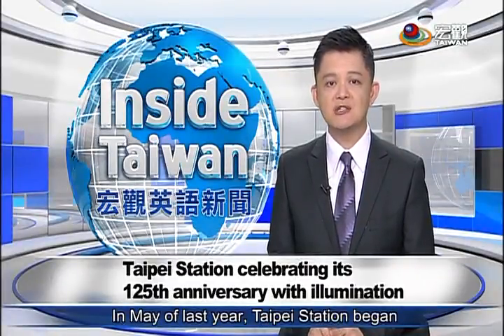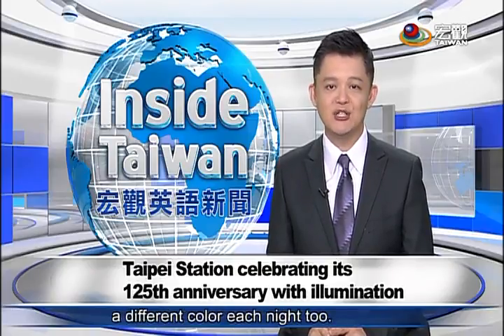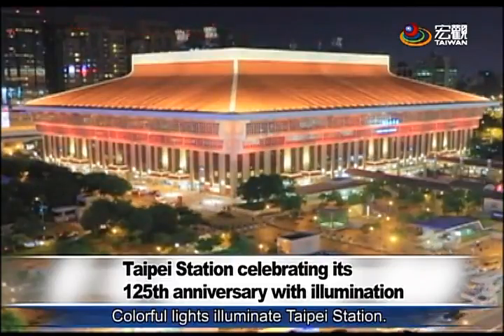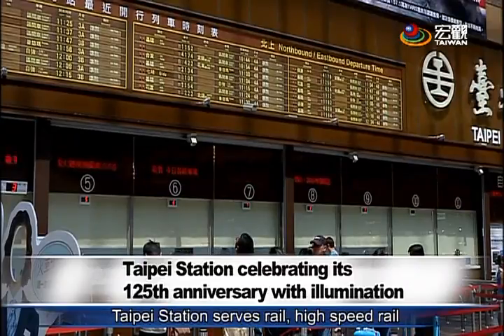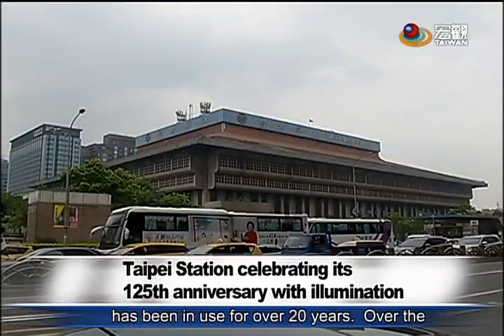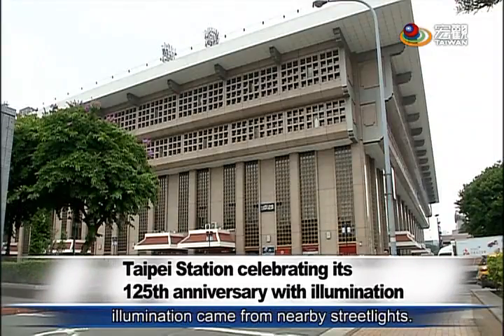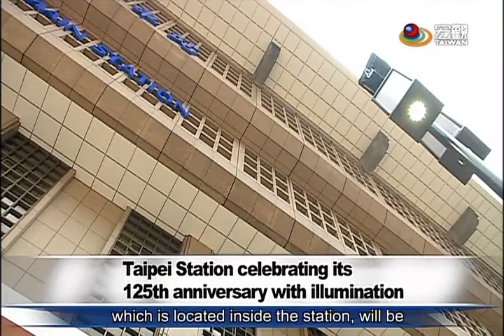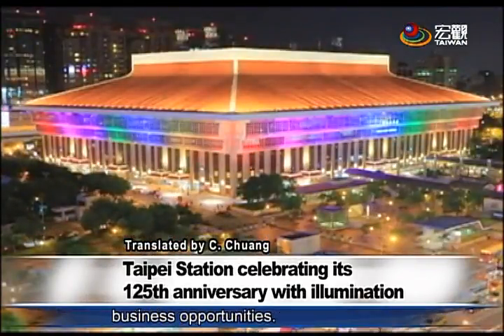北車125周年 新裝亮相 Brand new look for the Taipei City's Main Station —宏觀英語新聞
In May of last year, Taipei Station began renovating its exterior.  Its roof was rebuilt, and exterior lights were added.  The station is now illuminated each night, and in a different color each night too.

為了歡慶125周年，台北車站耗資超過3億元，從去年五月開始拉皮整修，屋頂翻修、招牌也拿掉，夜晚還增加了七彩照明，讓北車入夜後比起以往更增添活潑的氣氛。